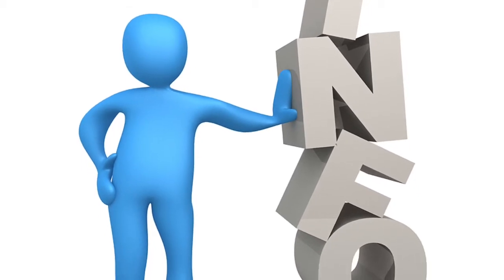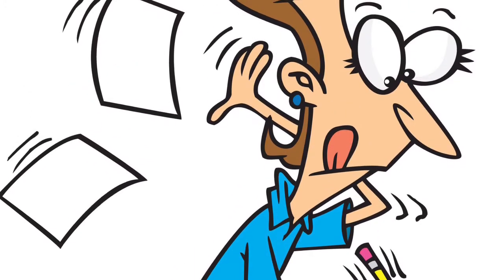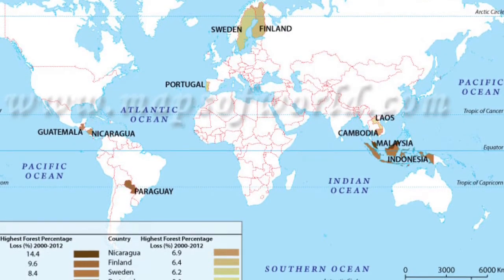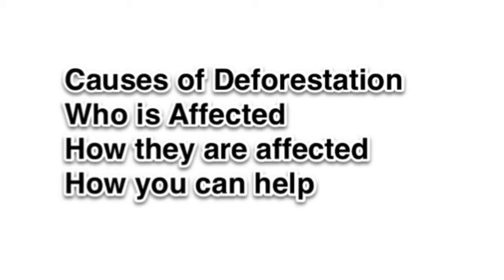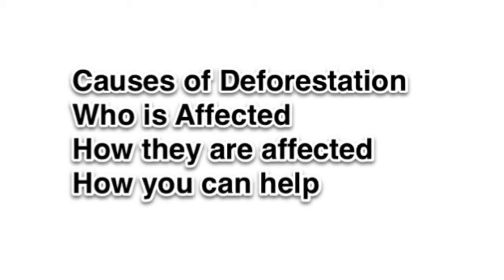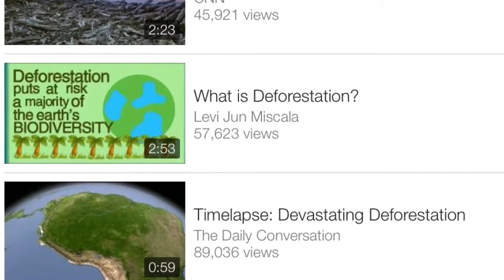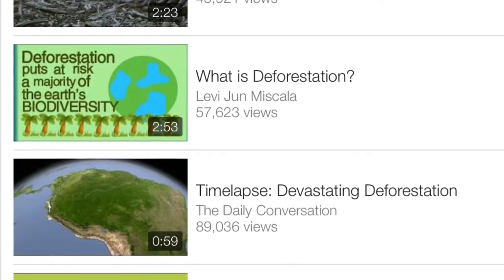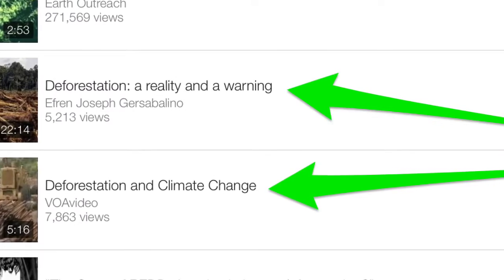Sub Info 3-24-15